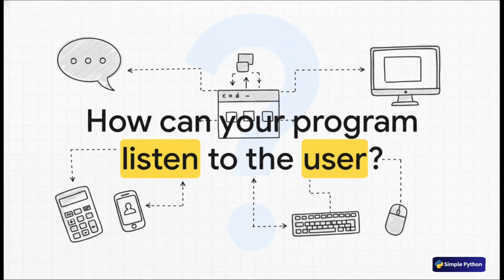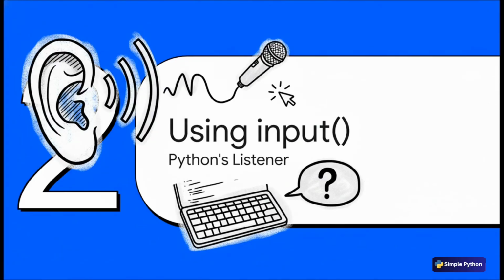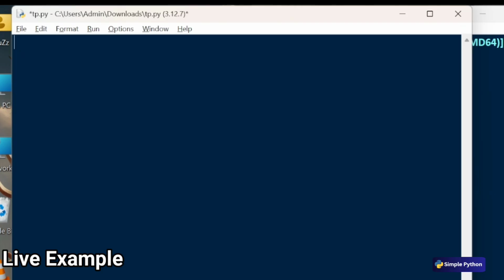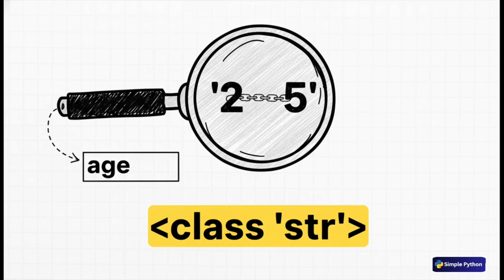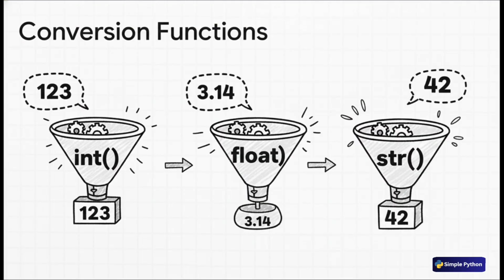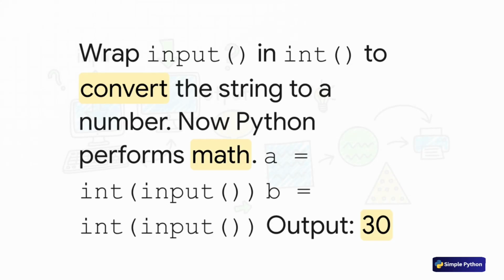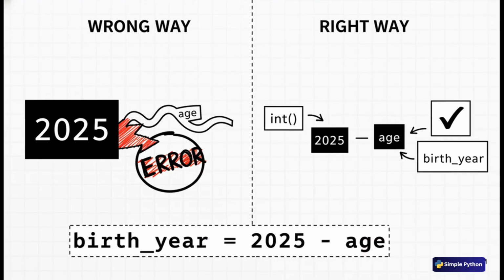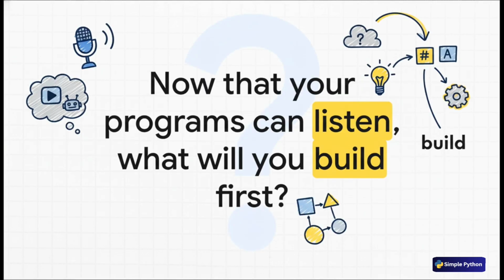Episode 4 | Input & Output in Python | Python Full Course for Beginners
Welcome to the Python Full Course for Beginners – Episode 4 🎉

In Episode 4, we learn how to take user input and display output in Python.

Topics covered:
✔ input()
✔ Type conversion
✔ Real examples

This Python tutorial is perfect for:
✔ Beginners with no coding experience
✔ Students & freshers
✔ Job seekers & working professionals

Next Video: Operators in Python